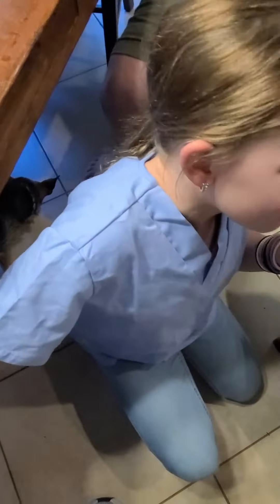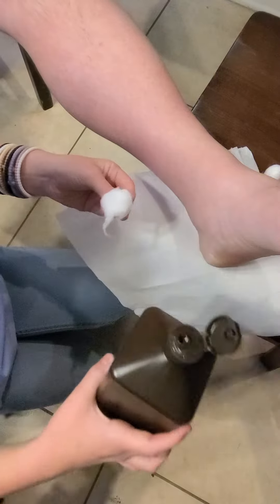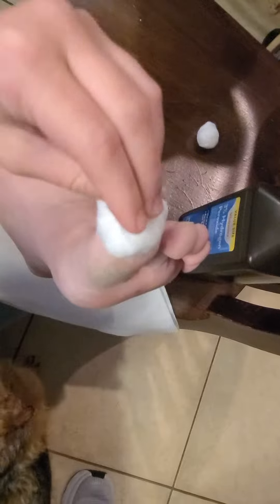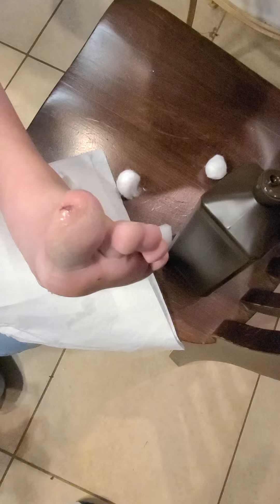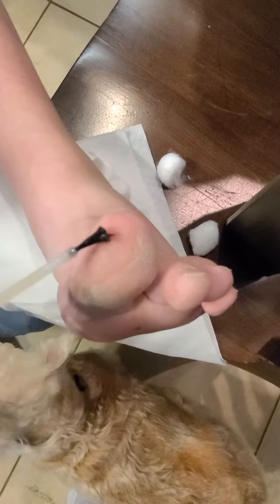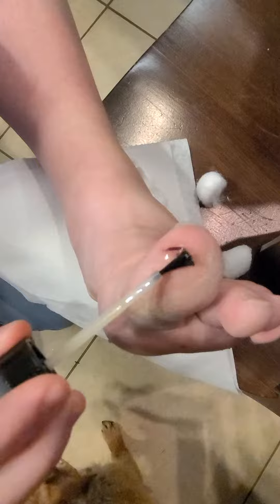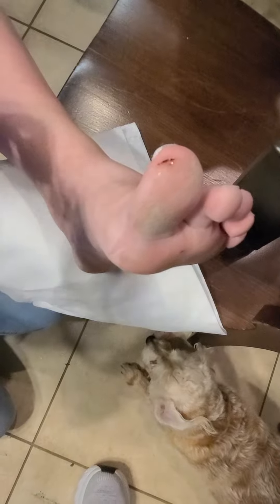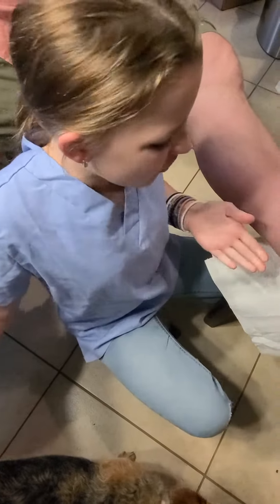Foot Doc Emma's first patient.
@FootDocDana Emma's first patient